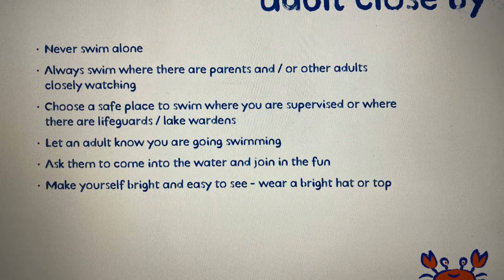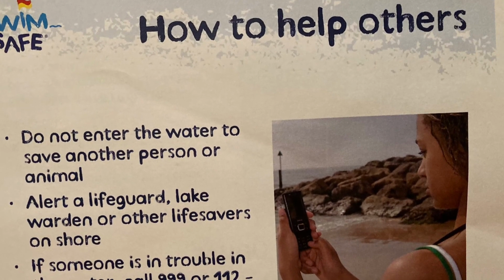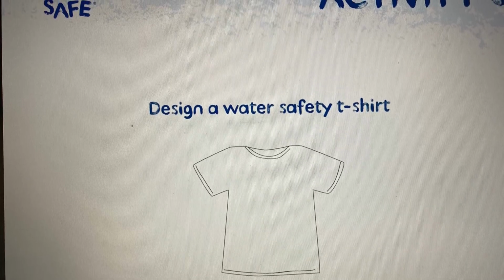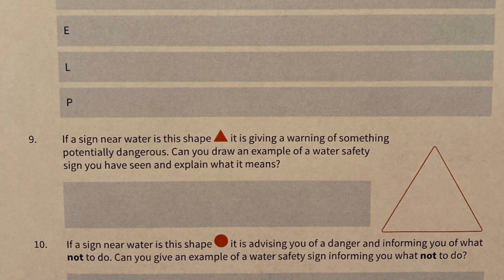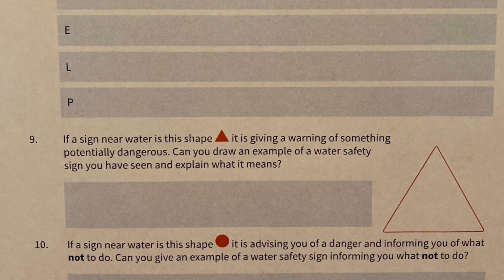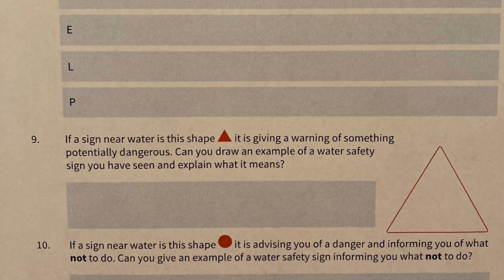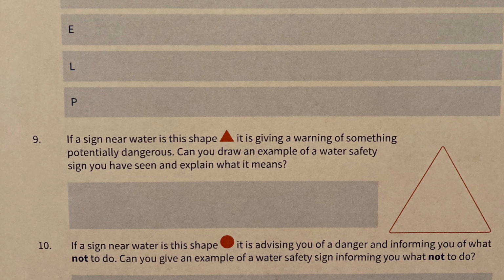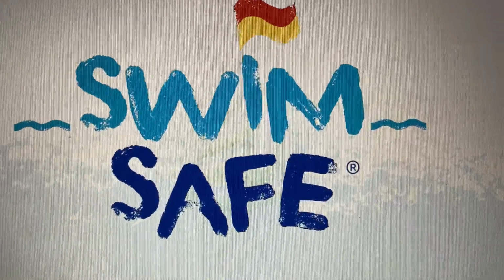Water Safety Session 3 Planning a Trip